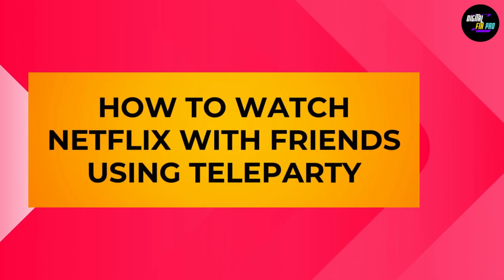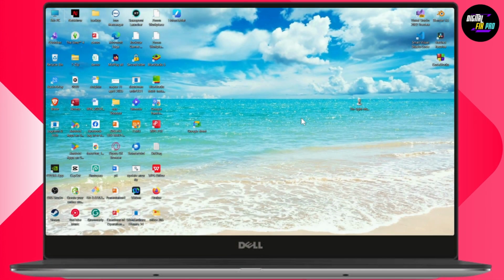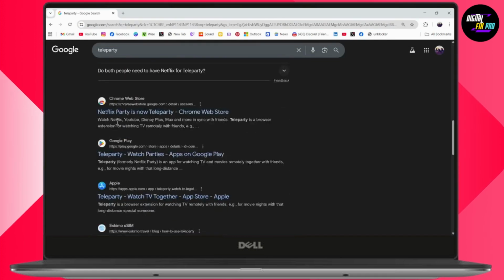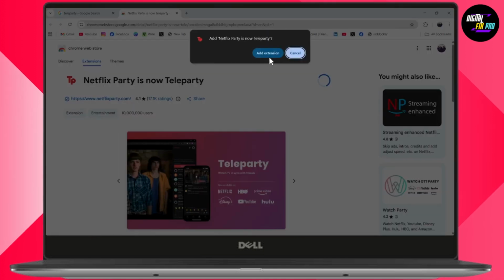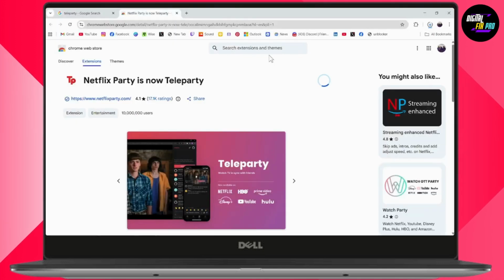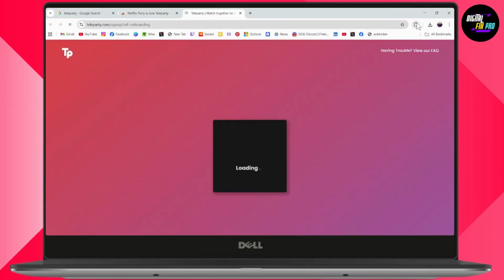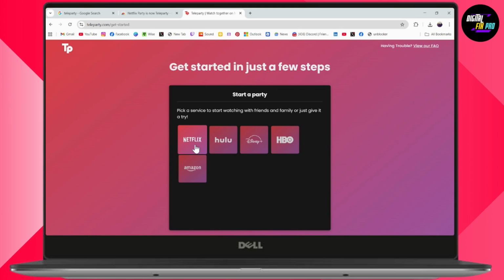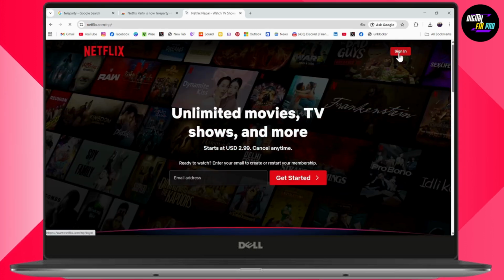How to Watch Netflix with Friends Using Teleparty 2025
How to Watch Netflix with Friends Using Teleparty

How to watch Netflix with friends using teleparty with a chrome extension. Netflix party is now teleparty, and you can pick a service to start watching with friends and family. After you add to chrome and add extension, the extension will be downloaded and it has been added. Then you can sign up into your account, sign into your Netflix, and select any video that you would like to watch. The teleparty button should appear and you'll be able to automatically join. You can enjoy perfectly synchronizing HD playback and a sidebar chat for realtime comments and reactions, so you can watch Netflix with friends and family and chat while you watch. And that's it.

00:00 Introduction
00:10 watch netflix with friends using teleparty

how to use netflix party, netflix party tutorial, netflix party, how to watch netflix with friends, how to watch netflix together with friends how to watch netflix with friends using teleparty